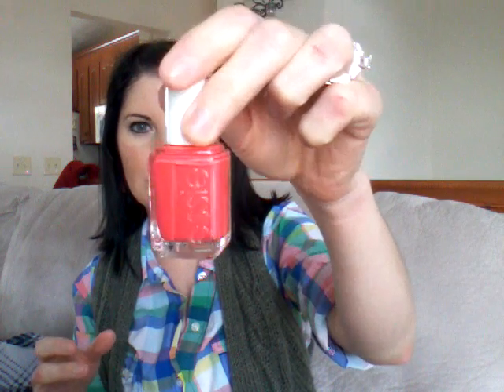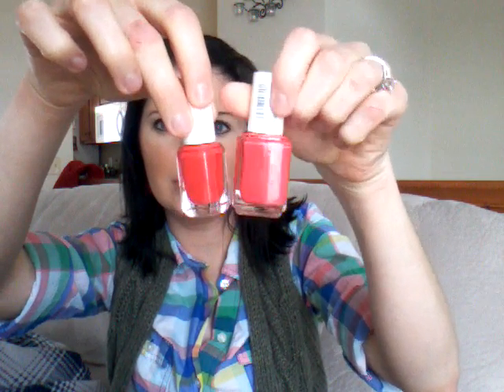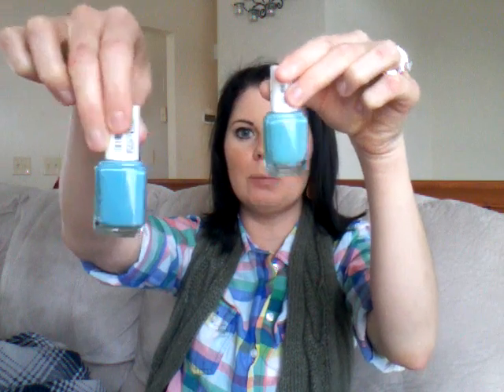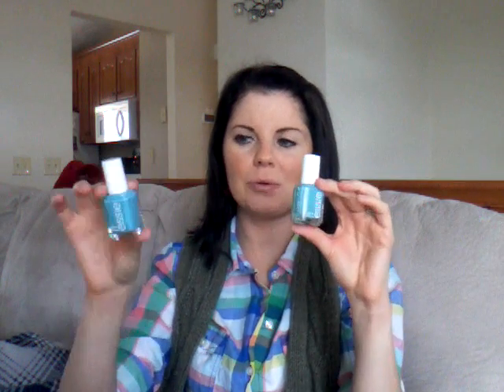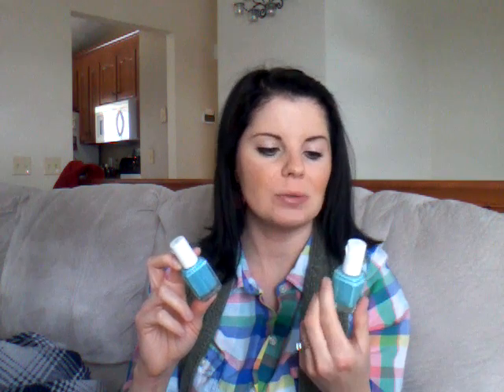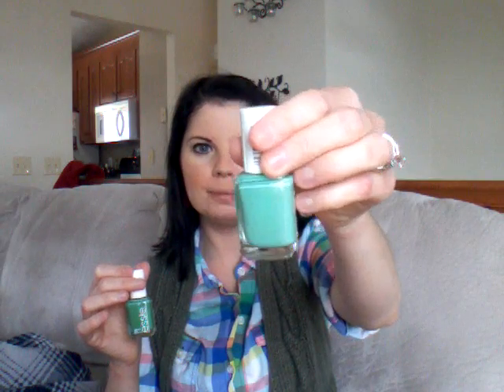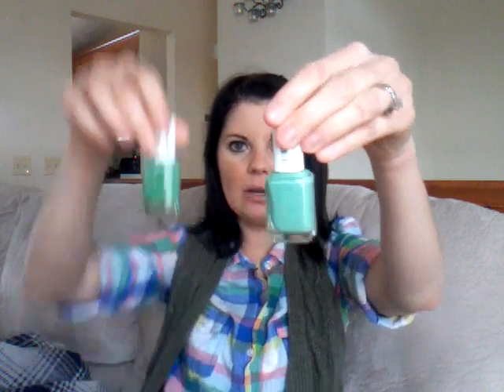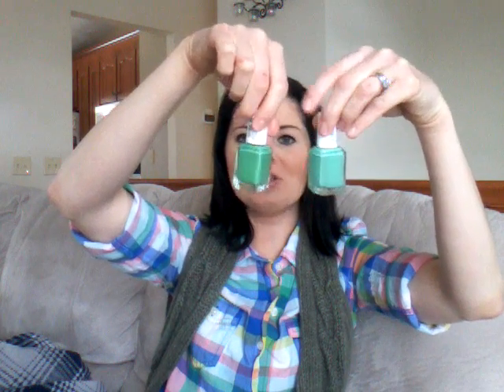Essie Resort 2013 Collection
Alissa tries to explain the Essie Resort 2013 nail polish collection and their dupes!